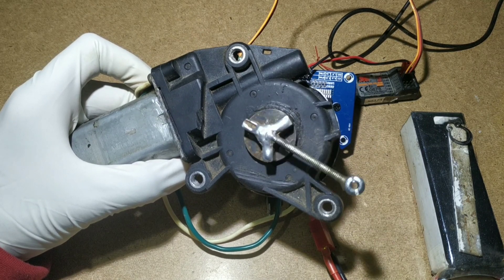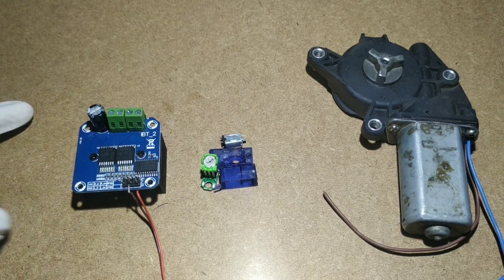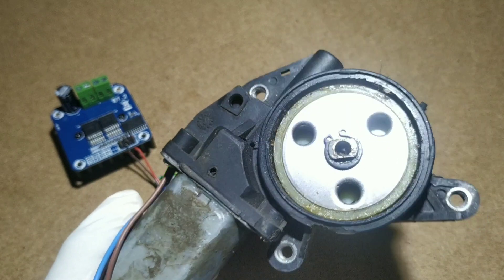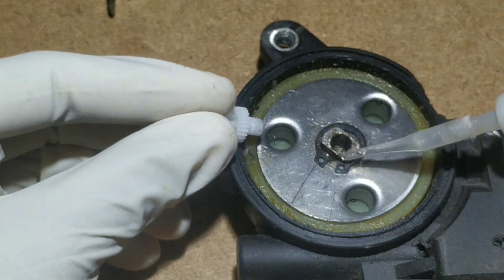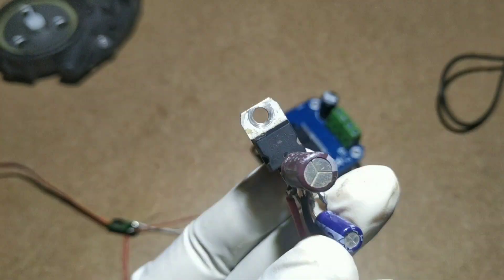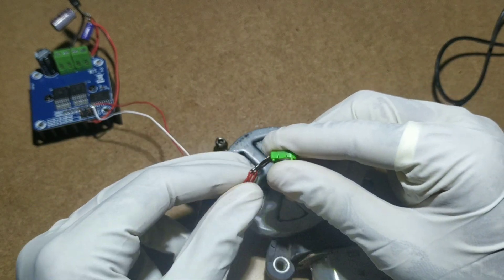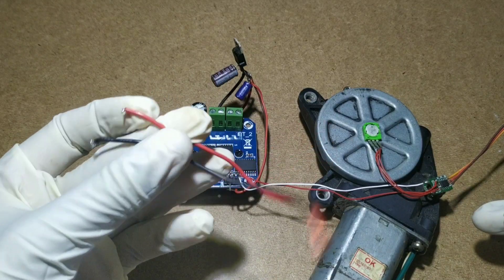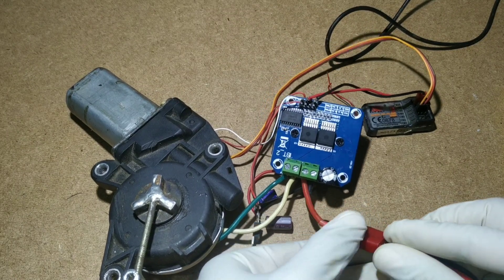how to make high torque servo motor .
makeing high torque servo motor using 9g servo motor